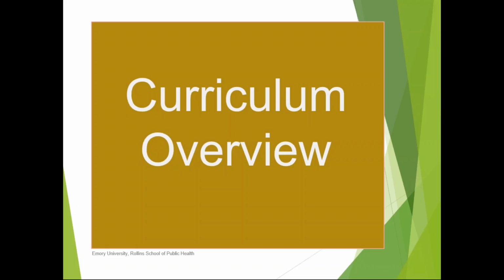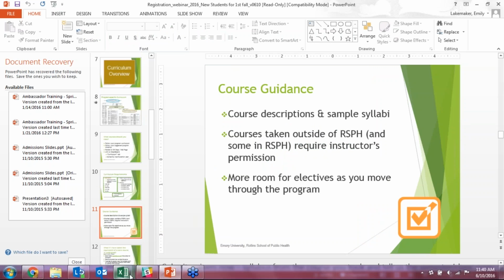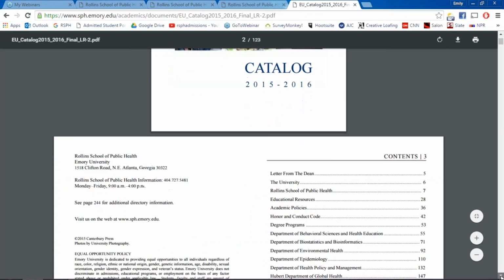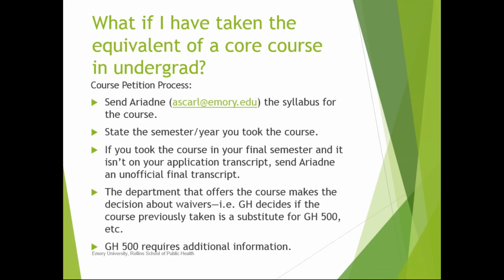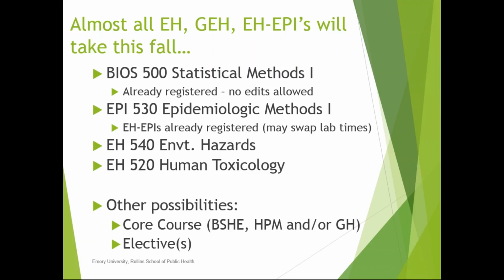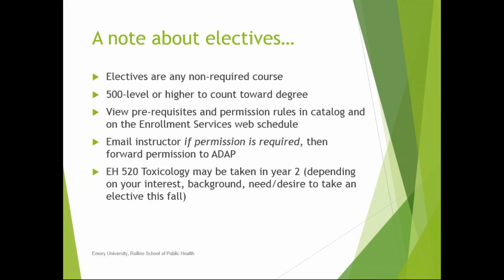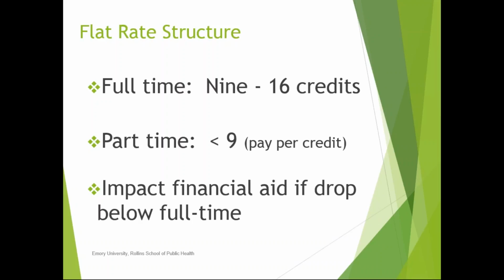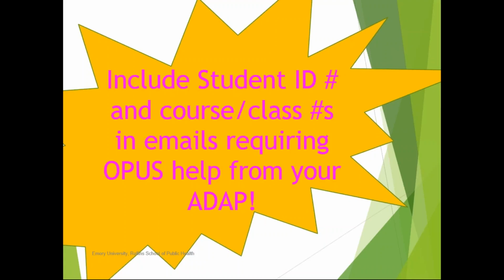2016 Environmental Health Registration Process